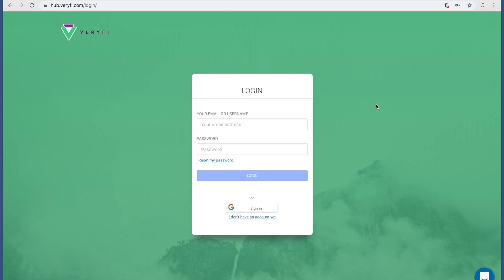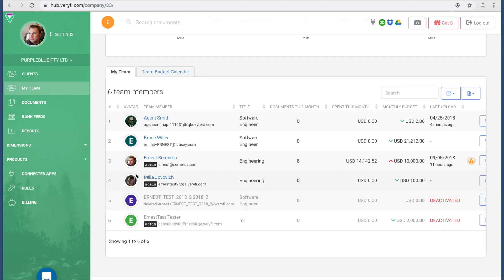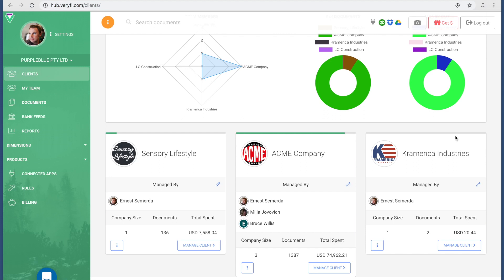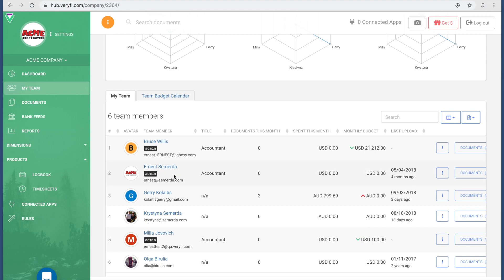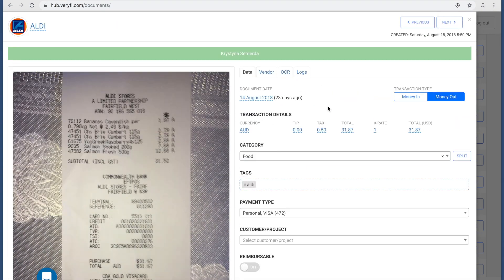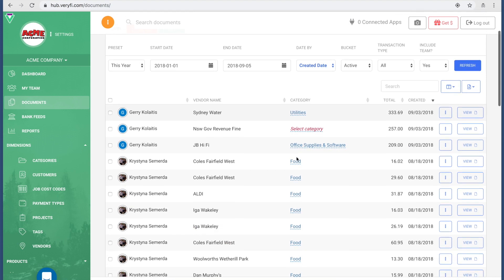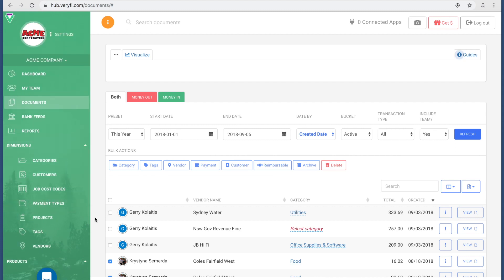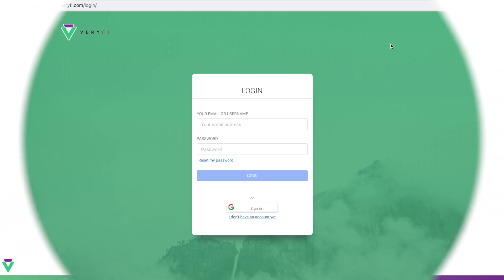Manage your Clients using Veryfi's Accounting Practice Management Software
Accountant Practice Management Software by Veryfi

If you are an accountant or a bookkeeper and are interested in distributing Veryfi products (veryfi.app) to your clients with revenue share then please register here and reach out to us to begin your program:

Bookkeeping sucks! But it shouldn't with the right tools for you and your clients. Veryfi helps you stop wasting precious hours from revenue generating activities. Veryfi automates the pains of bookkeeping using sophisticated AI-mobile software to automate collection, eliminate data entry, automate tax coding/categorization and reconciliation.